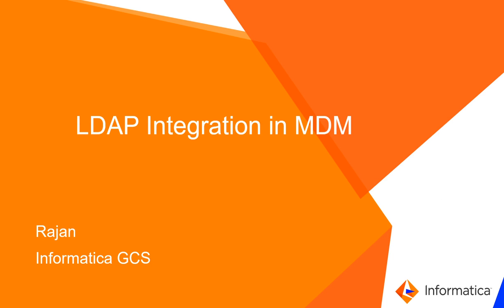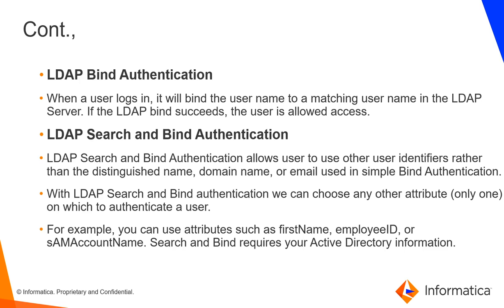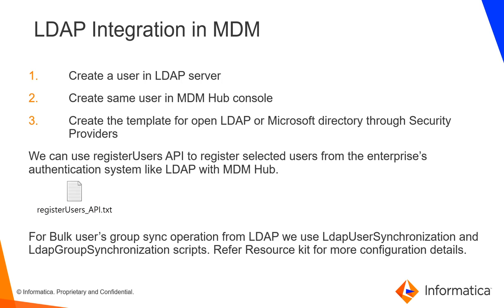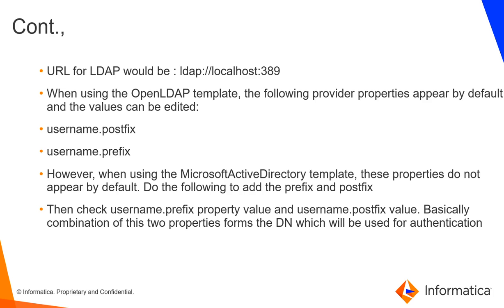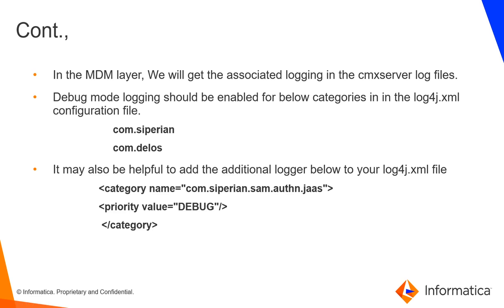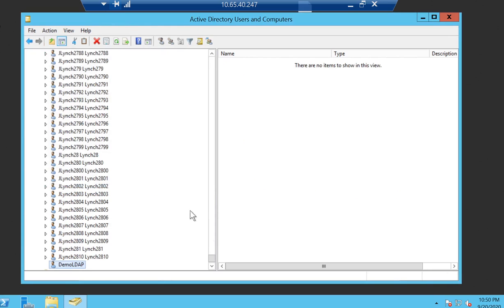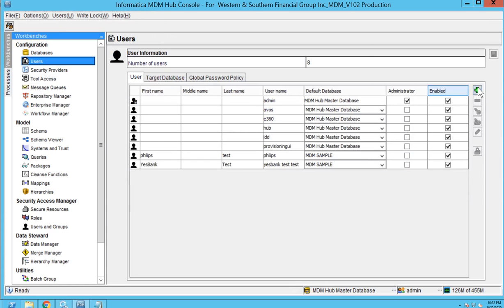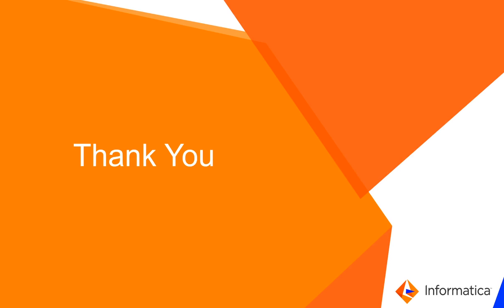Introduction to LDAP Integration in MDM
This video gives an introduction to LDAP integration in MDM.

Expertise : Intermediate, Expert
User Type : Administrator, Developer
Category : Configuration, Administration
Product Phase : Configure, Implement
Problem type : Configuration, Security